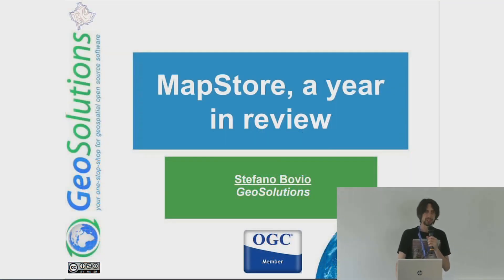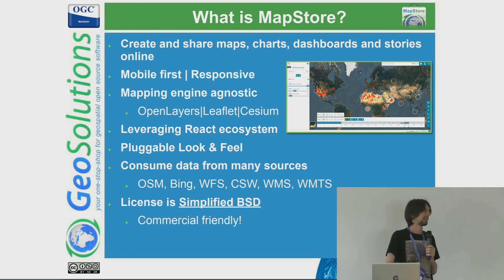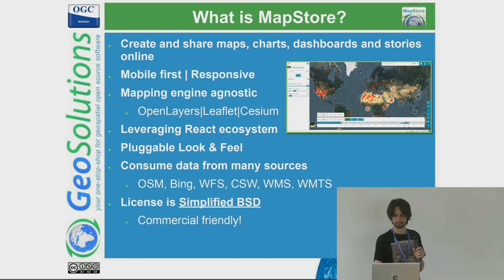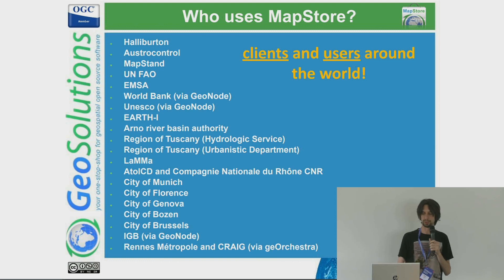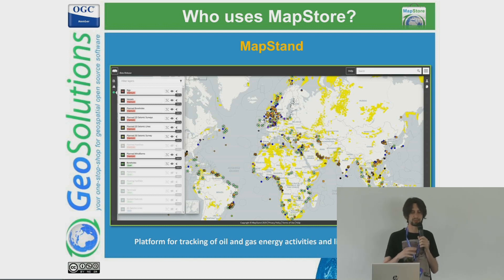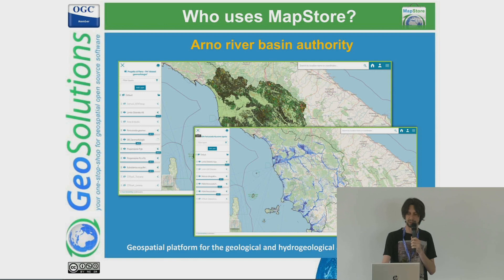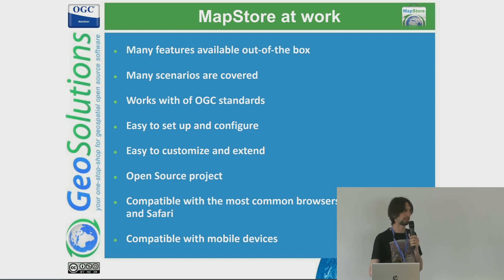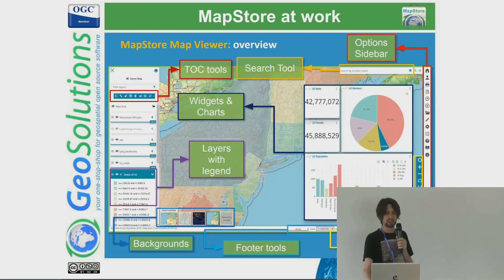MapStore, a year in review (2023 Edition)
From FOSS4G 2023 Prizren

MapStore is an open source product developed for creating, saving and sharing in a simple and intuitive way maps, dashboards, charts and geostories directly online in your browser. MapStore is cross-browser and mobile ready, it allows users to:

- Search and load geospatial content served using widely used protocols (WMS, WFS, WMTS, TMS, CSW) and formats (GML, Shapefile, GeoJSON, KML/KMZ etc..)
- Manage maps (create, modify, share, delete, search), charts, dashboard and stories directly online
- Manage users, groups and their permissions over the various resources MapStore can manage
- Edit data online via WFS-T with advanced filtering capabilities
- Deeply customize the look&feel to follow strict corporate guidelines
- Manage different application contexts through an advanced wizard to have customized WebGIS MapStore viewers for different use cases (custom plugins set, map and theme)

You can use MapStore as a product to deploy simple geoportals by using the standard functionalities it provides but you can also use MapStore as a framework to develop sophisticated WebGIS portals by reusing and extending its core building blocks.

MapStore is built on top of React and Redux and its core does not explicitly depend on any mapping engine but it can support both OpenLayers, Leaflet and Cesium; additional mapping engines could be also supported (for example MapLibre GL) to avoid any tight dependency on a single engine.

This presentation will give the audience an extensive overview of the MapStore functionalities for the creation of mapping portals, covering both previous work as well work for the future releases. Eventually, a range of MapStore case studies will be presented to demonstrate what our clients (like City of Genova, City of Florence, Halliburton, Austrocontrol and more) and partners are achieving with it.